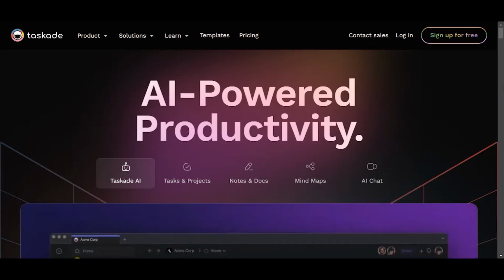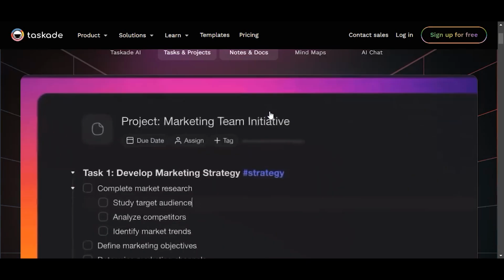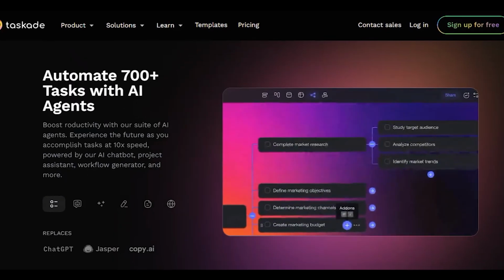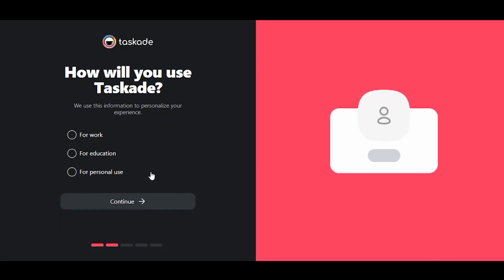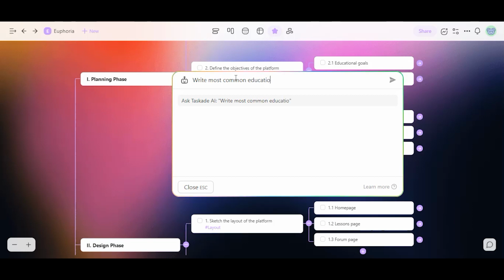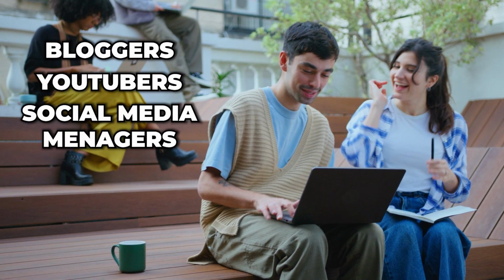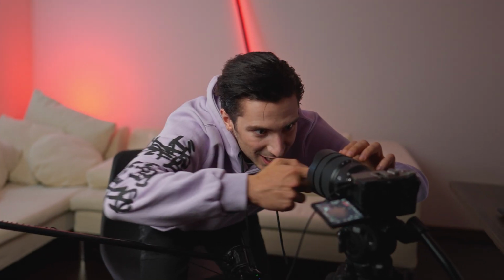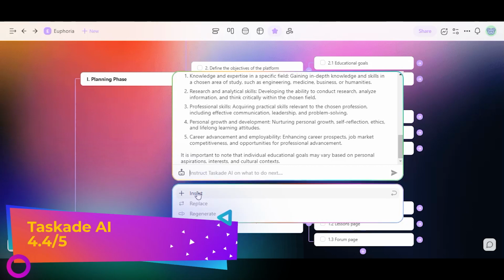Review Taskade 2025: Takes Task Management to a Whole New Level!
In today's video, we're diving into Taskade, a powerful tool that has the potential to transform your business operations and supercharge your team's collaboration.

Work Faster and Stay Organized
One of the key advantages of Taskade is its ability to help you work efficiently and stay organized.

Smart Recommendations
Taskade goes the extra mile by offering smart recommendations based on your behavior and data analysis, ensuring that your work becomes even more intuitive.

Real-Time Collaboration
The standout feature is the real-time collaboration with built-in chat and video calls – all within one tool.

Variety of Tools
Taskade lets you bring your projects to life with an array of tools, including to-do lists, flow charts, boards, calendars, organizational charts, and mind maps.

Taskade also boasts an AI Content Writer that's speedy and can generate instant summaries, headlines, outlines, and more.

Taskade is an ideal solution for bloggers, YouTubers, social media managers, small business owners, and marketers.